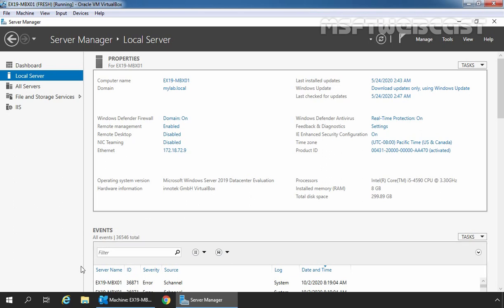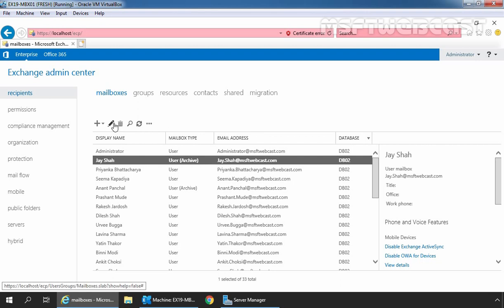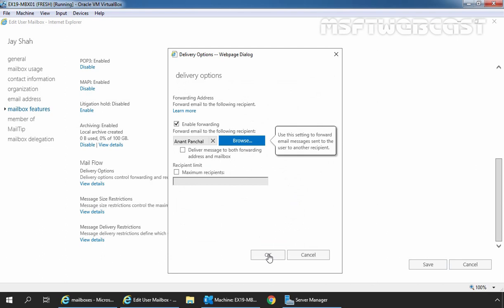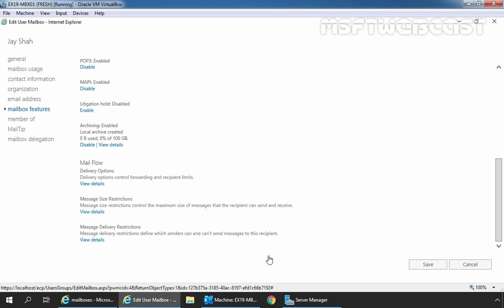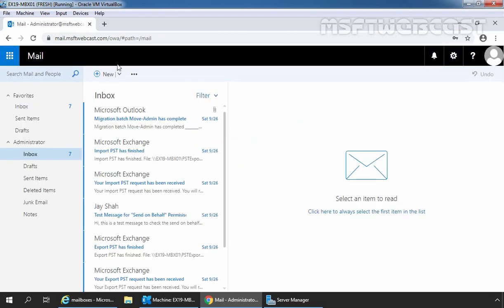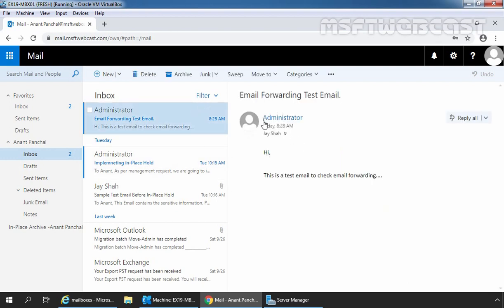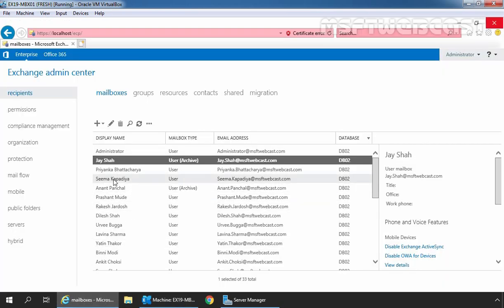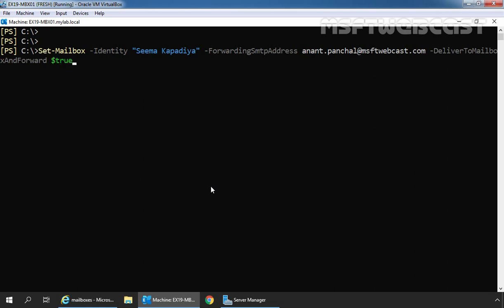34. Configure Email Forwarding for a Mailbox in Exchange 2019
Microsoft Exchange 2019 Beginners Video Tutorials Series:

This is a step by step guide on How to Configure Email Forwarding for a Mailbox in Exchange Server 2019 using Exchange Admin Center web interface.